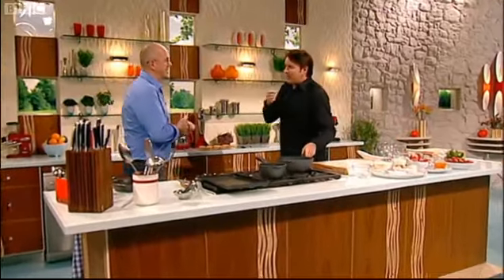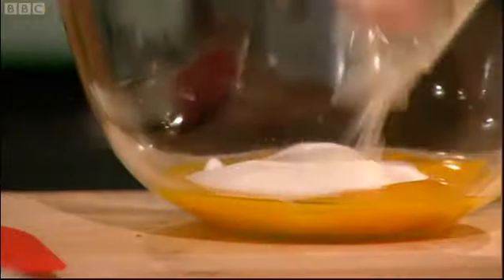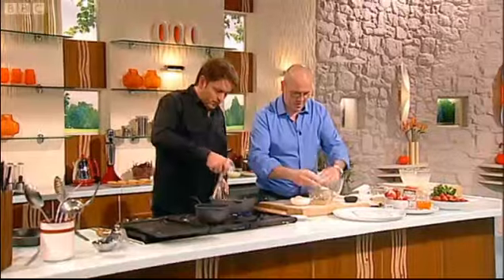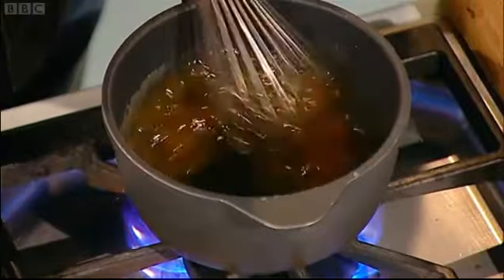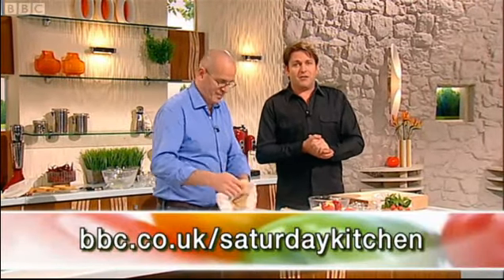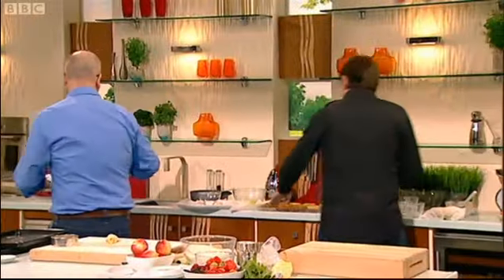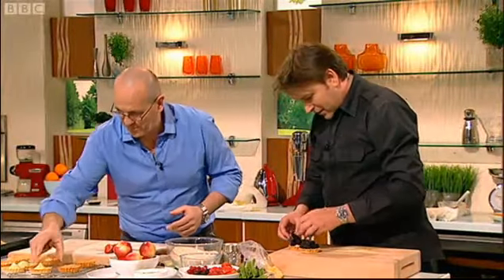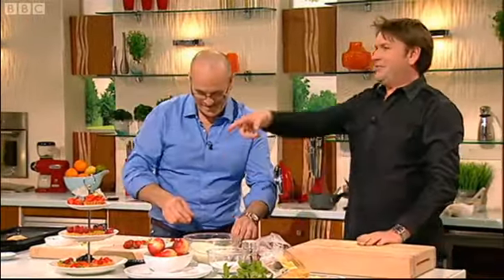Richard Bertinet Fruit Tartlets Saturday Kitchen Recipe Search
At the age of 14 Richard trained as a baker in his native Brittany in North West France.In the late 80's he moved to the UK and worked as head chef at both the Rhinefield House Hotel in the New Forest and the Silver Plough at Pitton in Salisbury where in 1990 he was awarded Egon Ronay, Pub of the Year and American Express Magazine, UK Pub of the Year.
After a position as Operations Director with the Novelli Group of restaurants, Richard set up the Dough Co. in 2000.

In 2004, with a young family, Richard and his wife Jo decided that it was time to leave London and head West to be closer to Jo's family. The plans for The Bertinet Kitchen began to take shape and they found the premises at 12 St Andrew's Terrace, Bath at the tail end of that year.

The cookery school opened in September 2005 in the same month that Richard's first baking book, Dough  was published by Kyle Books to critical aclaim and a host of awards including IACP Cookery Book of the Year 2006, James Beard Award for Best Book (Baking & Deserts) and the Julia Child Award for Best First Book. Richard published his second book Crust: Bread to Get Your Teeth Into  in 2007 winning the World Gourmand Award for Best UK Book (Baking) and his third title Cook In A Class Of Your Own  in April 2010.

In his latest book Pastry Richard uses simple techniques and step-by-step photography to teach you how to make four different types of pastry before you put your skills to the test with a mouthwatering collection of over 50 recipes. He also dismisses the myths of making pastry and gives you his top tips on how to avoid mistakes or how to put them right if you do slip up.

Richard continues with his popular cookery and baking classes at The Bertinet Kitchen which sell out almost immediately and was named as the BBC Food Champion of the Year 2010 at the BBC Food & Farming Awards on 24 November 2010.